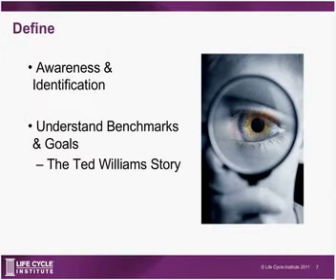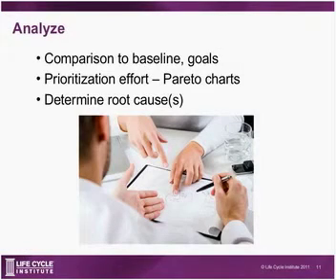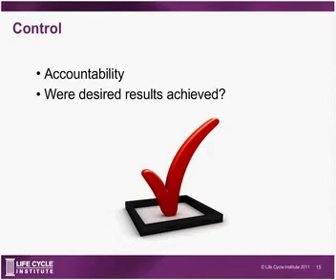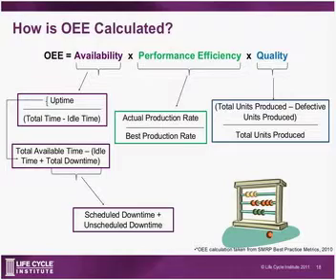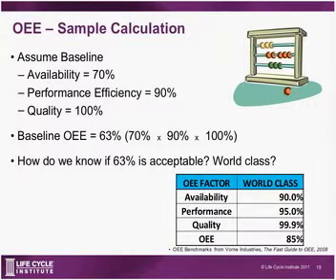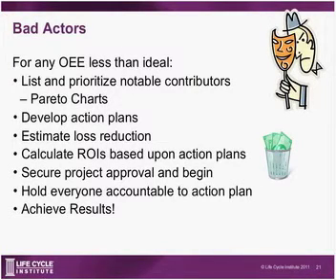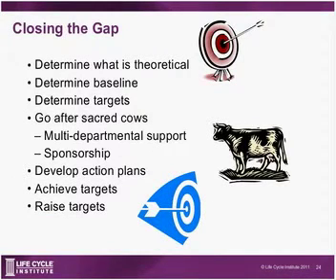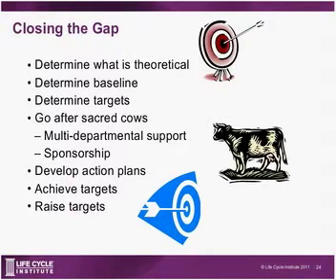Loss Elimination Is Your Organization Living in Sin - Webinar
It is no secret that waste costs money; not only in loss but in unrealized potential earnings. Identifying and making people aware of loss is not enough to create an opportunity for improvement. The act of eliminating loss is where the opportunities are born. Join us for this webinar as we provide you with tips on identifying areas of loss, assigning value to overall equipment effectiveness (OEE), listing and prioritizing bad actors, and closing the gap between your current and desired states.